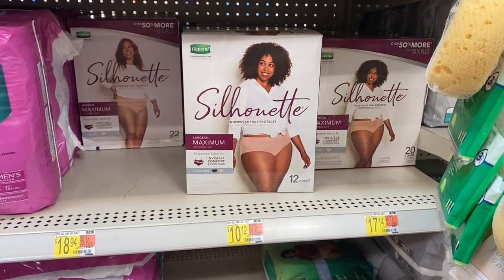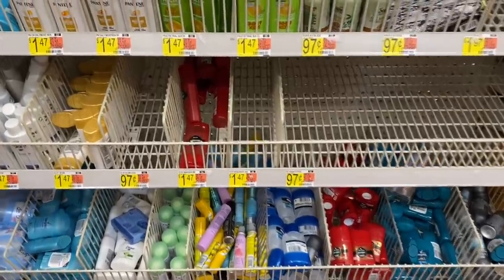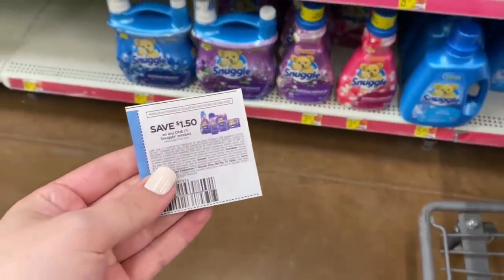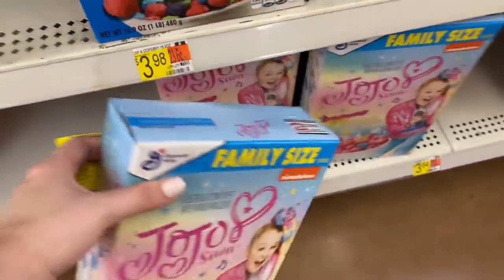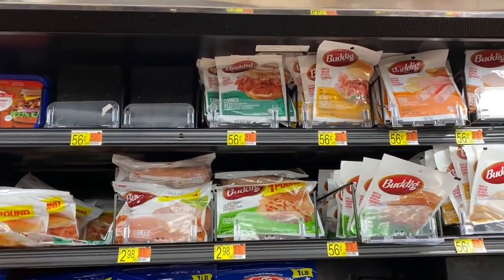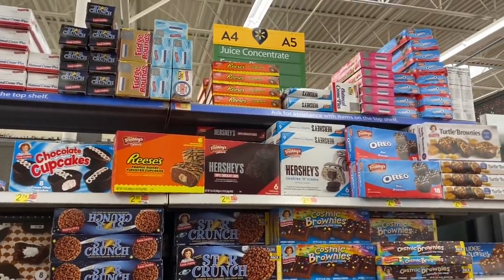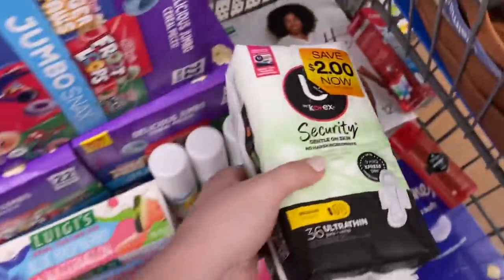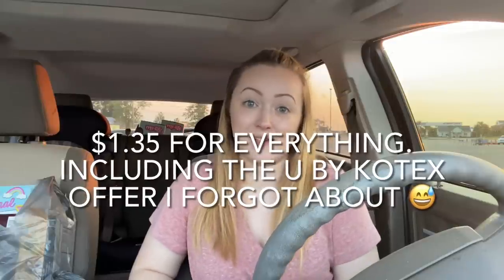$1 WALMART IBOTTA HAUL! 🔥 Come Coupon With Me! / Amazing Food & Laundry Deals! 😍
Sign up for the free P&G rewards program where you can print free P&G coupons and earn rewards for buying P&G products

FREE SAM'S CLUB MEMBERSHIP! (sign up & receive a $45 gift card)